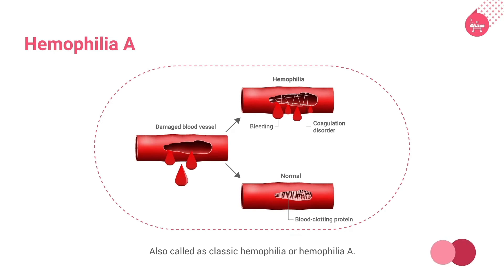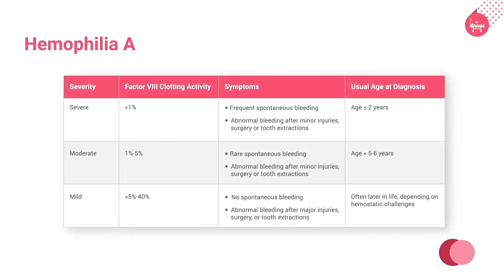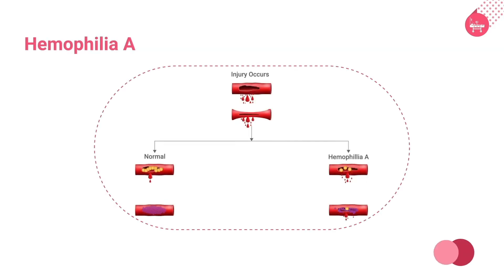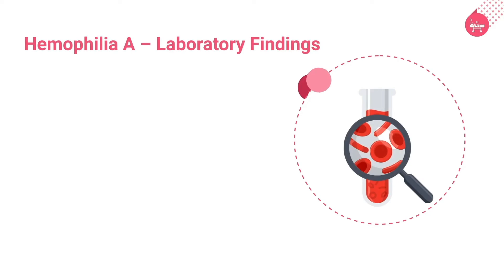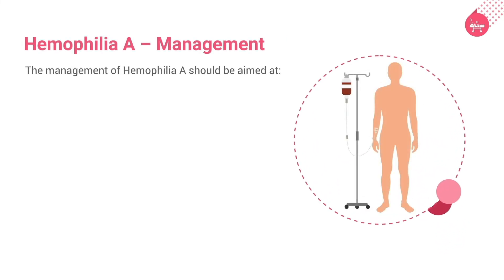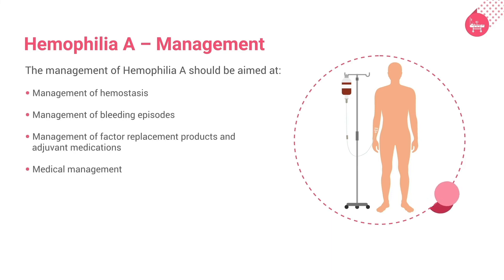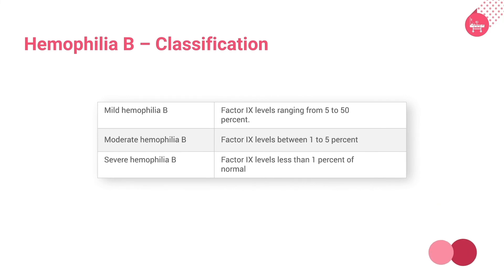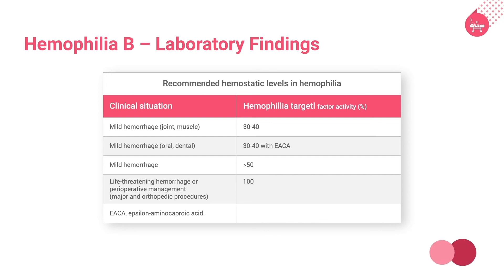Hemophilia: Causes, Diagnosis and Treatment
Hemophilia is also called as classic hemophilia or hemophilia A. This is the second most common hereditary disorder next to Von Willebrand’s disease, occurring due to deficiency of factor VIII.
● The mode of inheritance is mainly as an X-linked recessive trait and therefore manifests in males while females are the carriers.
● The levels of factor VIII are less among the women carriers. True female hemophiliacs are seen in consanguinity within the family.
● Hemophilia is classified based on the severity as mild, moderate and severe hemophilia.
● The worldwide prevalence of hemophilia A and hemophilia B has been estimated at 1 is to 10,000.
Here is the table illustrating the types of hemophilia A based on the severity, factor VIII clotting.
activity, symptoms and usual age of diagnosis.
According to the International Society on Thrombosis and Hemostasis or ISTH
 In severe hemophilia – The factor VIII clotting activity is less than 1 % with frequent spontaneous bleeding and abnormal bleeding after minor injuries, surgery or tooth extractions and the usual age of diagnosis is less than equal to 2 years.
 In moderate hemophilia – The factor VIII clotting activity is between 1 % to 5 % with rare spontaneous bleeding and abnormal bleeding after minor injuries, surgery or tooth extractions and the age of diagnosis is less than 5 to 6 years.
 In mild hemophilia – The factor VIII clotting activity is more than 5 % and less than 40 % with no spontaneous bleeding. The age of diagnosis is usually later in life, depending on hemostatic challenges.